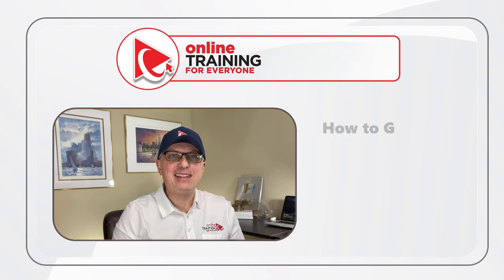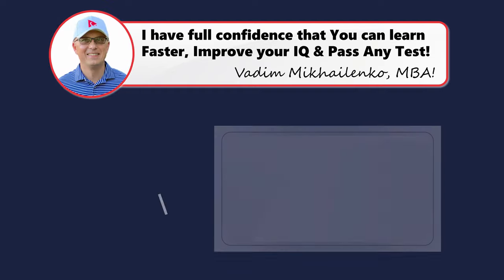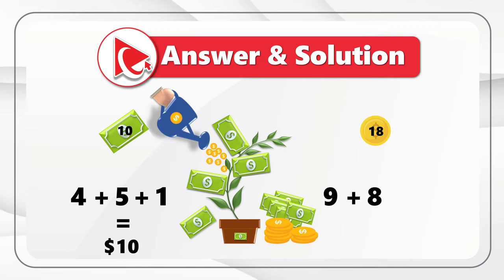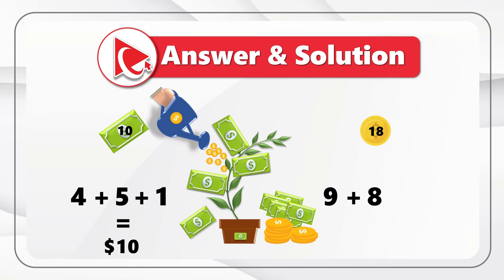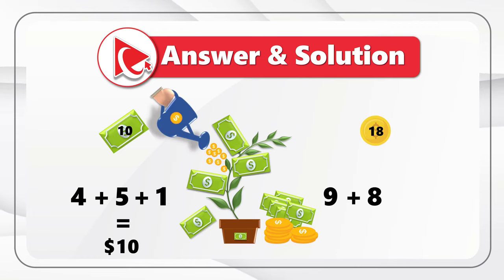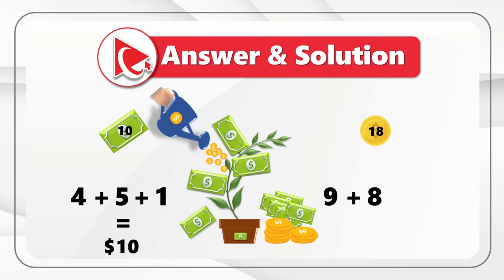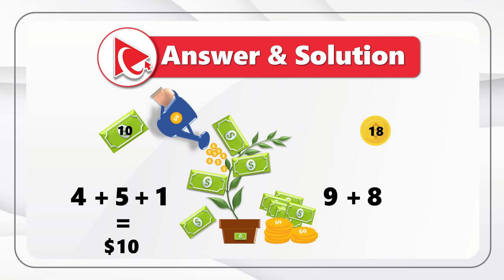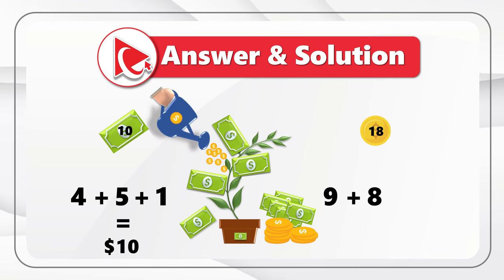How to Pass State Farm Insurance Employment Assessment Test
State Farm Insurance's hiring process is structured to assess both the competencies and the potential cultural fit of candidates through a series of steps designed to evaluate their skills, knowledge, and personality traits.

The process typically starts with an online application followed by pre-employment assessment tests, which often include both cognitive and personality tests to evaluate an applicant’s problem-solving abilities and behavioral characteristics. Candidates who score well on these tests are then usually invited for one or more interviews, which may be conducted via phone, video, or in person, and can involve behavioral-based questions to further assess compatibility with the company’s values.

Practicing for the assessment tests is crucial, as these are often the first major filtering tool in the hiring process. Familiarity with the types of questions asked—particularly those that measure logical reasoning, numerical ability, and situational judgment—can greatly enhance a candidate's performance. Utilizing online practice tests and review materials to prepare for these assessments not only improves the chances of advancing to the interview stage but also helps candidates perform confidently under pressure, showcasing their potential as ideal employees for State Farm Insurance.